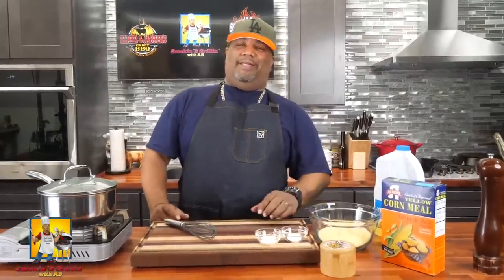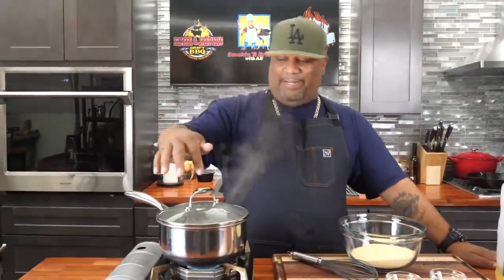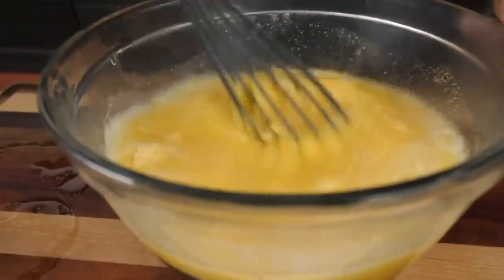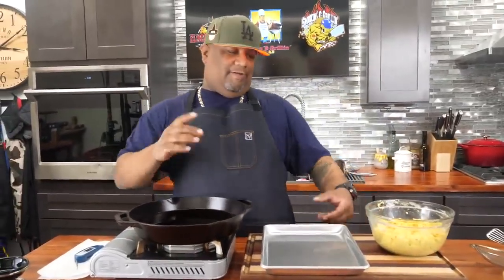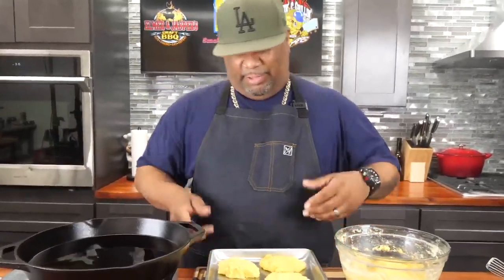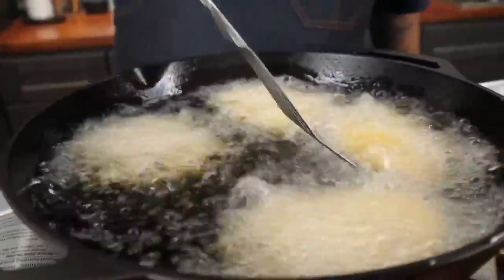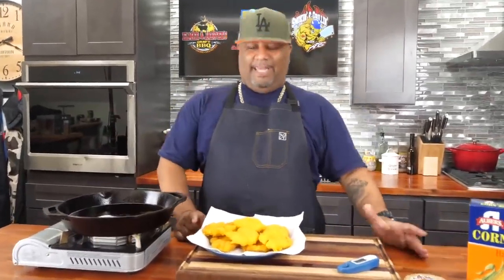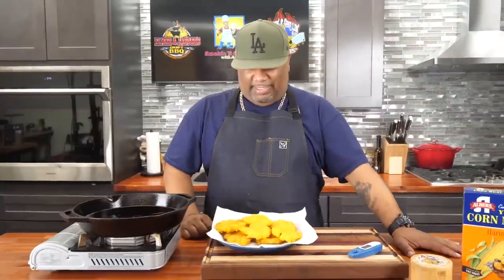Hot Water Cornbread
Hot water cornbread is an old fashioned Southern staple from back in the day. It has been sort of forgotten over the years and is one of those recipes that take you back in time. Now for those who don't know about Hot Water Cornbread then you're in for a real treat!

Hot Water Cornbread Ingredients:
2 cups Yellow Cornmeal
2 tsp Granulated Sugar
1 tsp Salt
1 2/3 - 2 cups Boiling Water